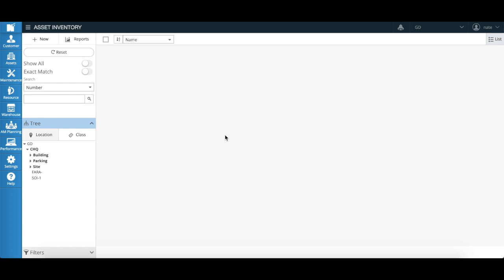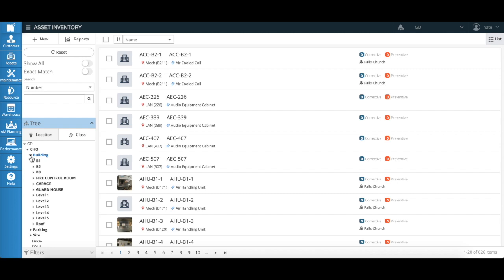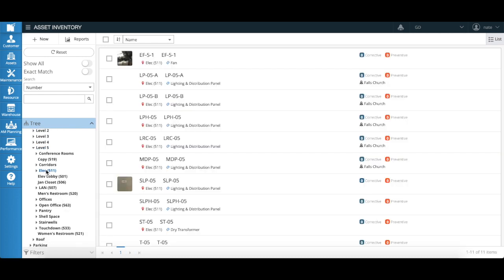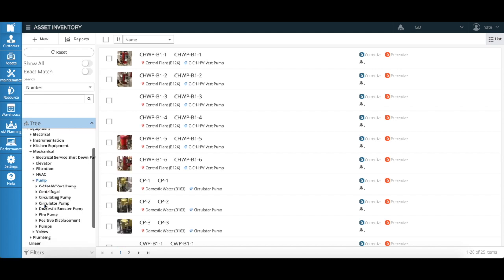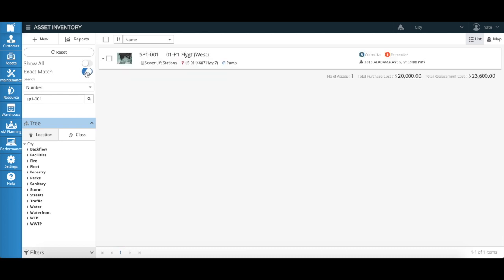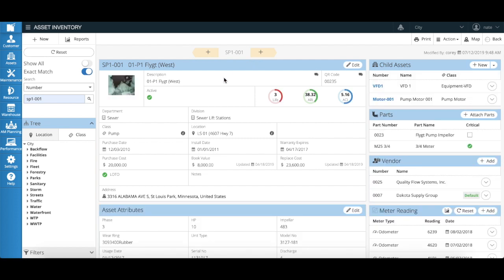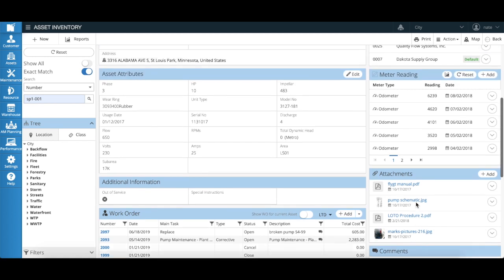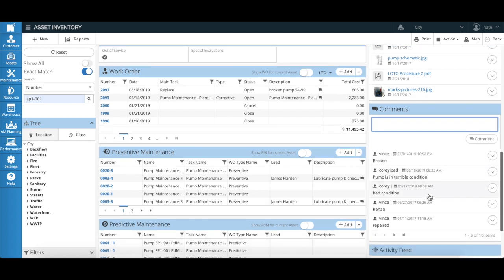CU-L1 Intro to Asset Inventory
This video is about CU-L1 Intro to Asset Inventory